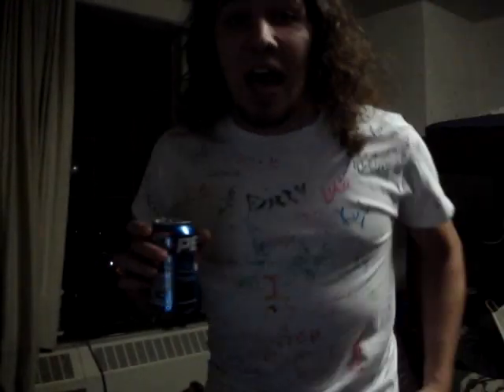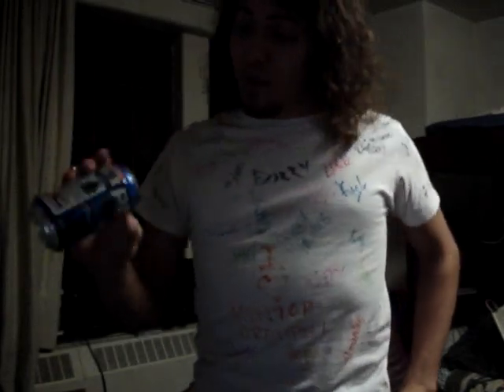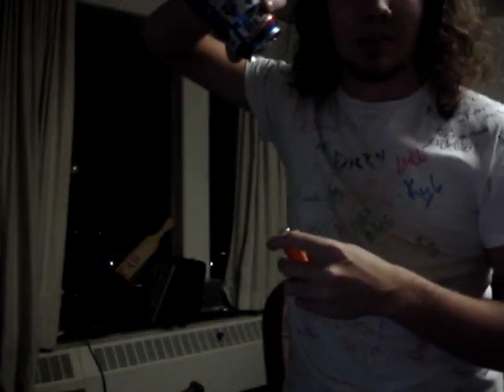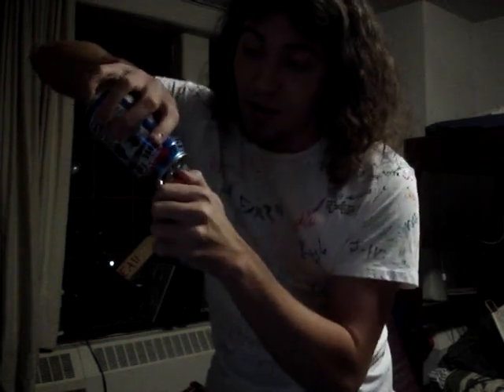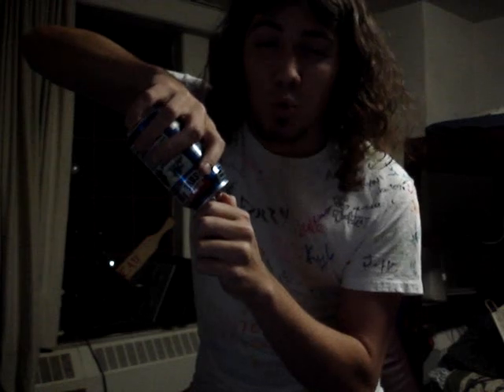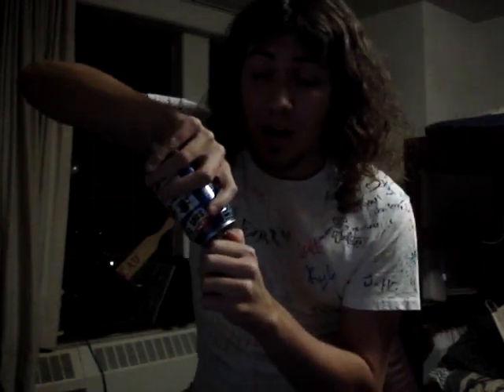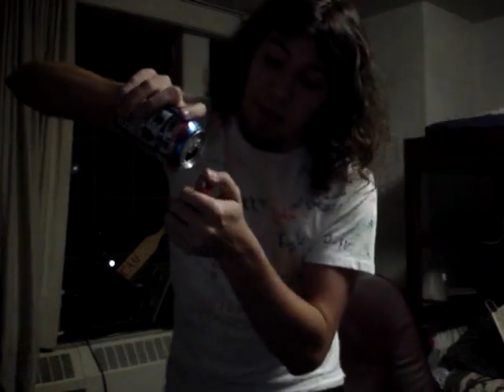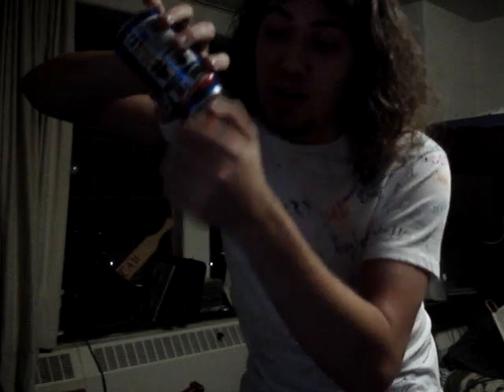Can-fire Tutorial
How to shoot fire out of a soda can.

WARNING:  Do not try without adult supervision ;)